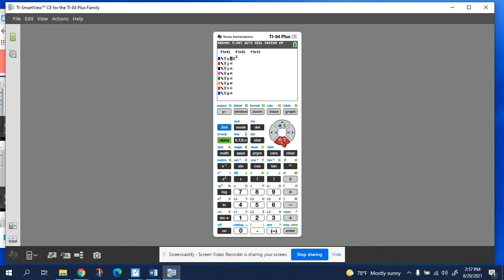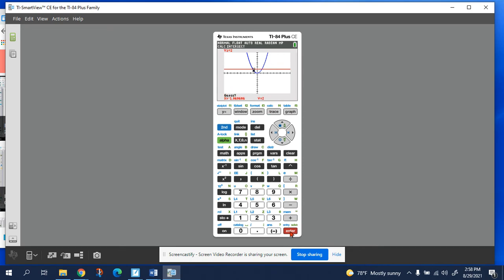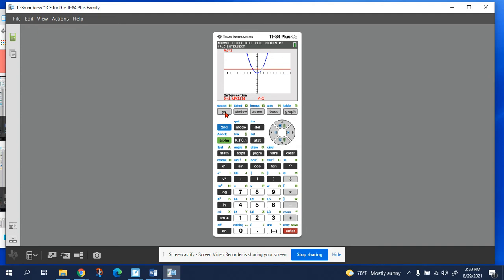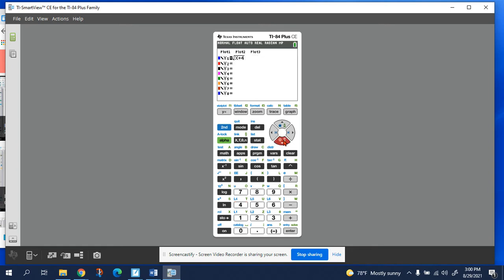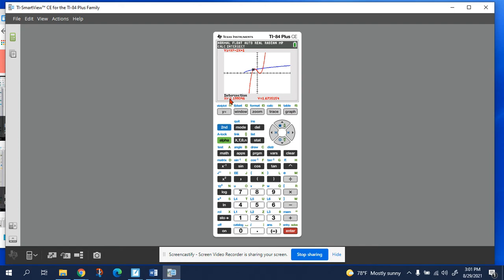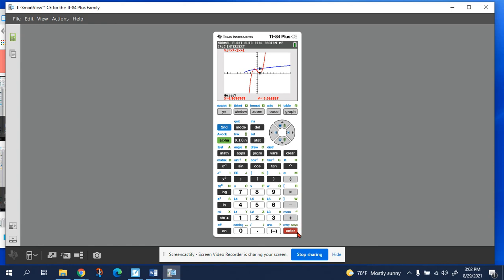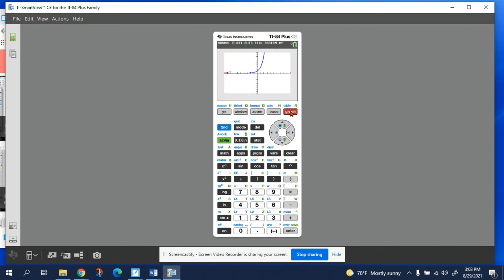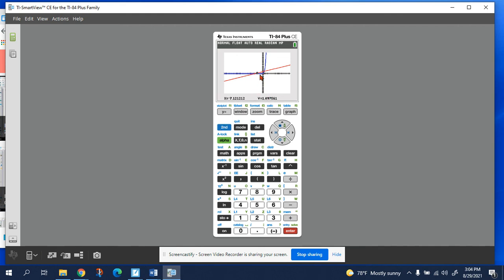Non-linear systems on a graphing calculator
How to use a graphing calculator to find answers to non-linear systems.